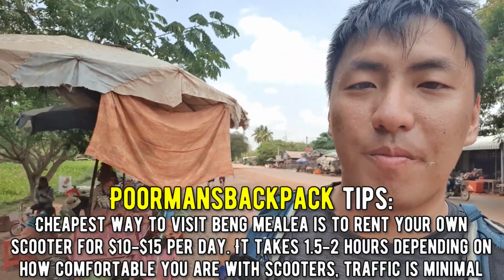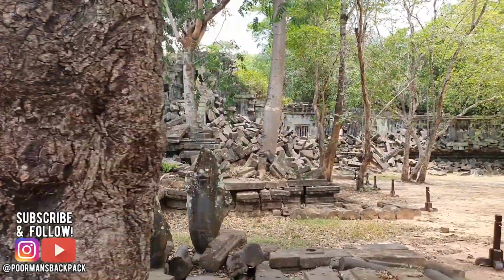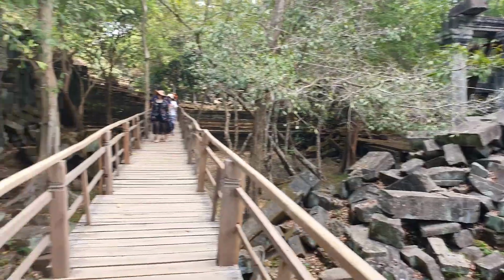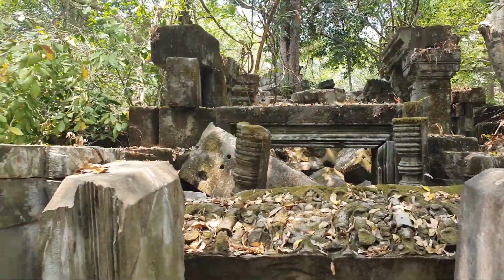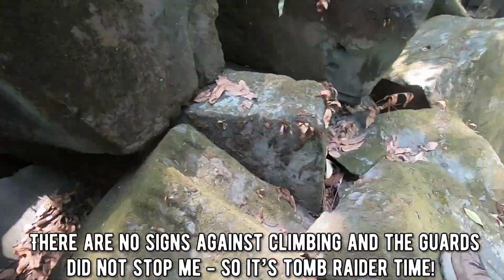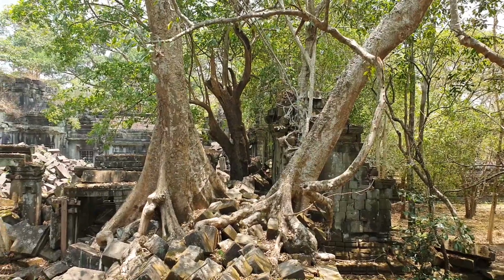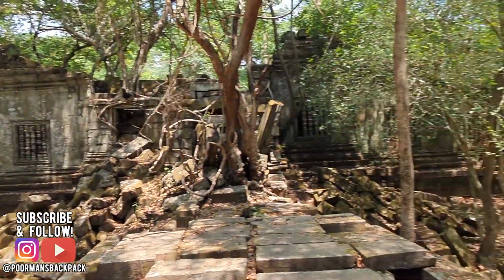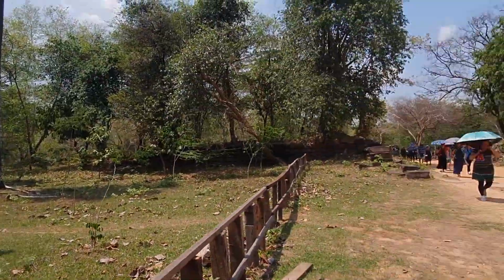Beng Mealea - Angkor Wat Alternative WITHOUT the Crowds!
Anyone who goes to Siem Reap is going to visit Angkor Wat, and anyone who has visited Angkor Wat knows just how crowded it can get. Unless you go during the lowest of low seasons, you can expect to see hordes of tourists all trying to get the same shot as you. With so many tourists visiting Angkor Wat, climbing was also banned a few years ago which is probably best for it’s longevity. While these don’t change the fact that Angkor Wat is an amazing site and a must do in Cambodia, I have to admit they did detract from the experience a little.

However, what if I told you that if you’re willing to be a bit more adventurous (i.e. rent a scooter and ride out into the countryside), then you can have an Angkor Wat style temple with almost no crowds and one where you can climb to your hearts content? That is what you can expect to find at Beng Mealea, an ancient temple ruin more than 70km away from Siem Reap on an ancient royal highway connecting important cities in the Khmer Empire.

Beng Mealea is full of mystery – unlike Angkor Wat which has been well researched, apart from its name (“lotus pond” in Khmer), nobody really knows its history, not when it’s built, why it was built or which king built it. The temple is also largely unrestored, resting in the jungle in the same condition since it was abandoned hundreds of years ago. I also didn’t encounter any signs here that forbids climbing, and the guards who saw me jump around didn’t bother to stop me, but climb at your own risk and be careful not to damage anything! All of this makes Beng Mealea perhaps the last temple in Siem Reap where you can have a true Tomb Raider experience!

Within the last decade or two, a highway was built connecting Beng Mealea to Siem Reap and the landmines surrounding the area were finally fully removed, which opened the temple up to more tourism. Right now it’s still relatively unknown to the hordes of tourists that come to Siem Reap, and its remote location will probably continue to deter some visitors. But surely one day Beng Mealea will no longer be a well-kept secret to the most adventurous travellers, so make sure you visit ASAP!

Also who knows, maybe you’ll get invited to party with the locals like I did and get a taste of true Cambodian hospitality! 😉

Road tips:
• Once you leave Siem Reap get on National Route 6, then turn left onto National Route 64 and eventually you’ll be stopped at the ticket booth. Beng Mealea is just another 5 minutes down the road
• Make sure you have a full tank of petrol and refill where possible to be safe, the highways are mostly through rural farmlands so petrol stations are few and far between
• Scooter rental shops will be a little hesitant about you going all the way to Beng Mealea, but if you re-assure them you’re a good driver they will relent 😉